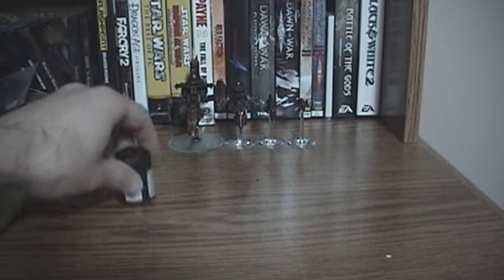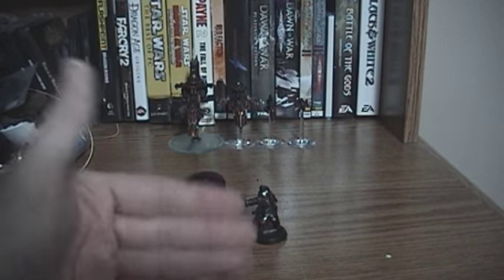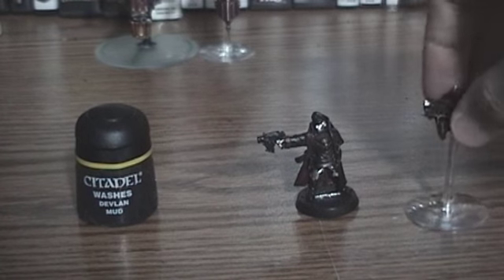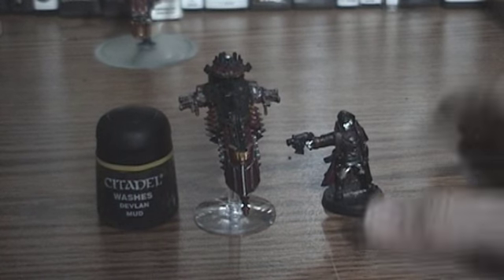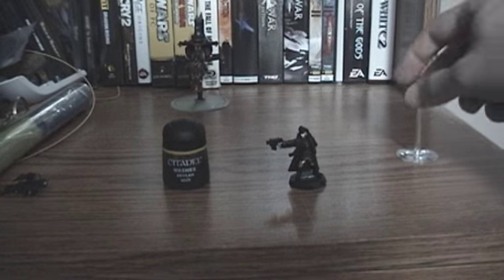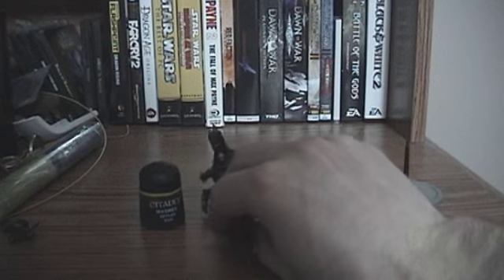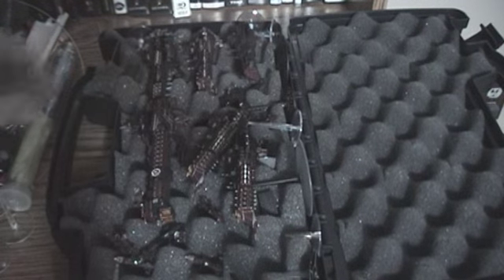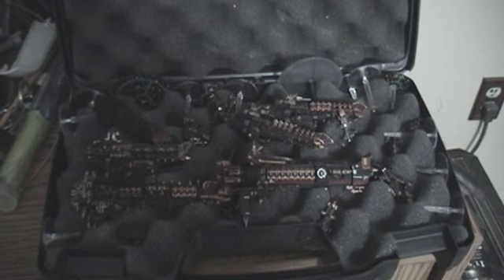Battle Fleet gothic Model Size and Storage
Hey all,
Happy New Year, To start it off we will look at the size of the Models for BFG and how I transport them to the gaming store.
Hope you all enjoy and that the new year is treating you right